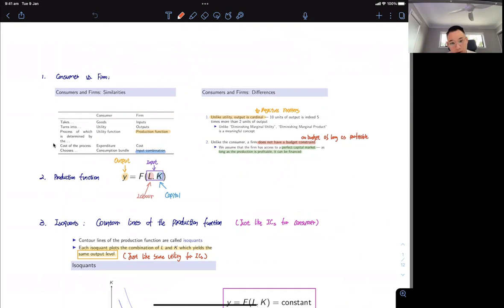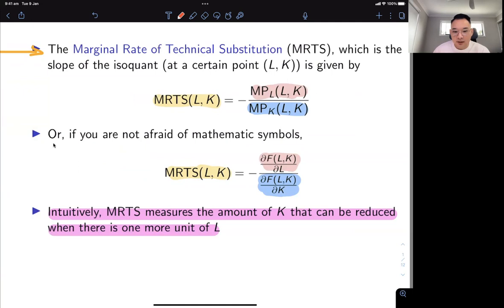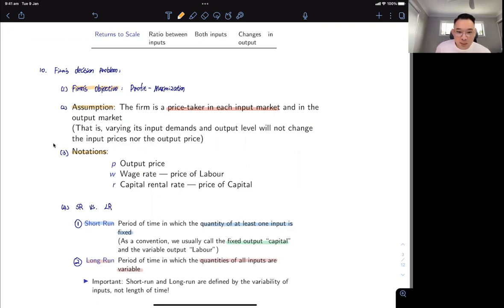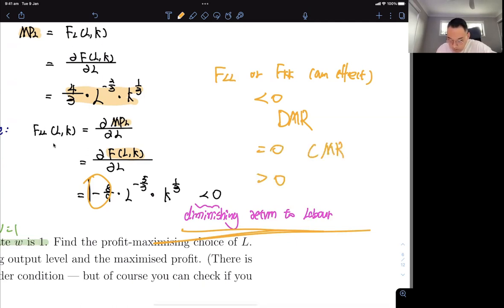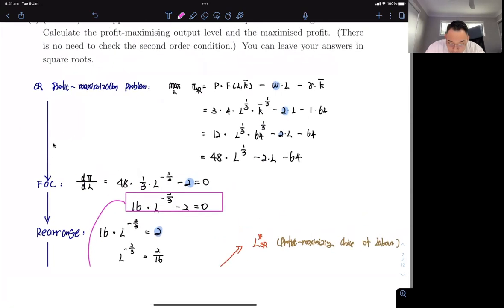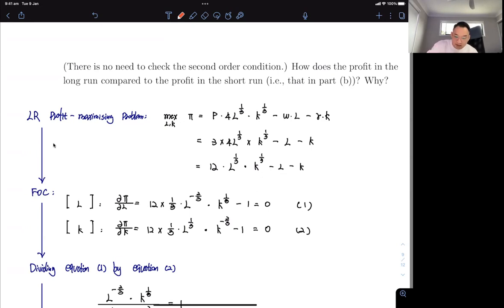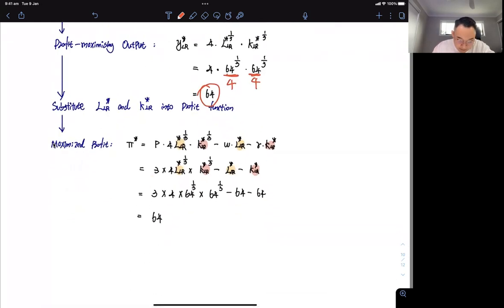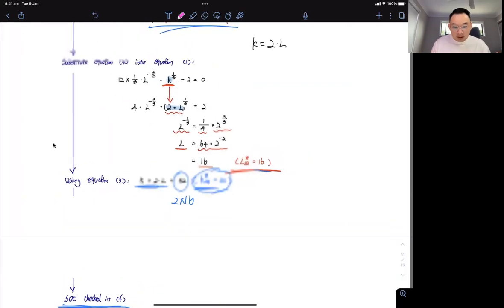ECON7030 Tutorial 9